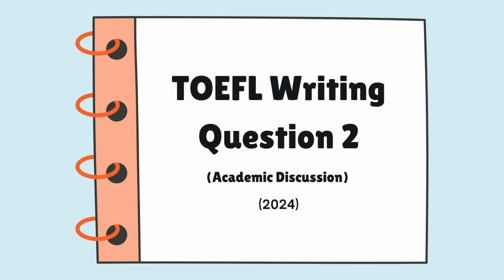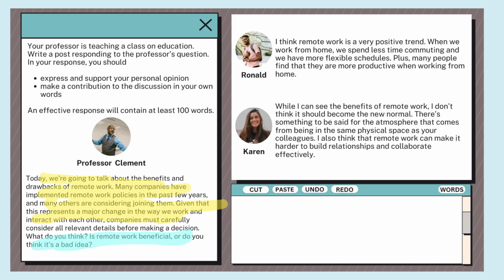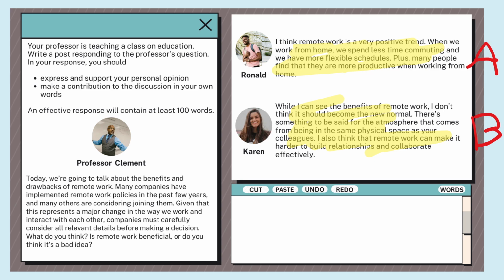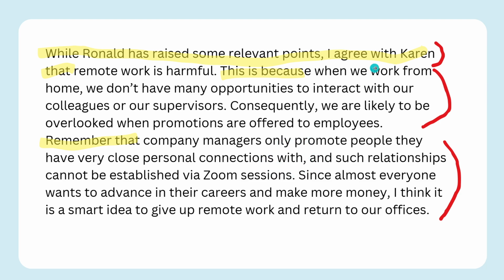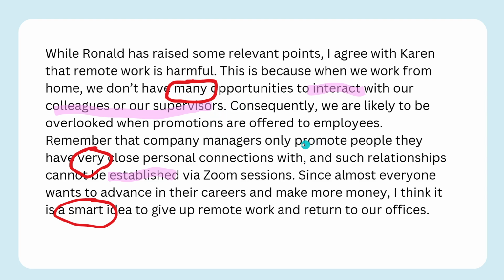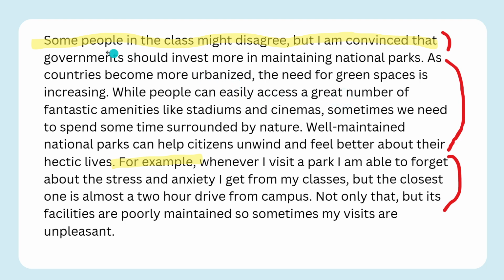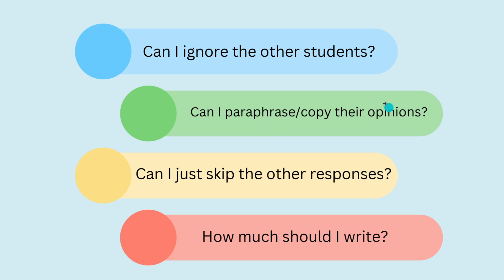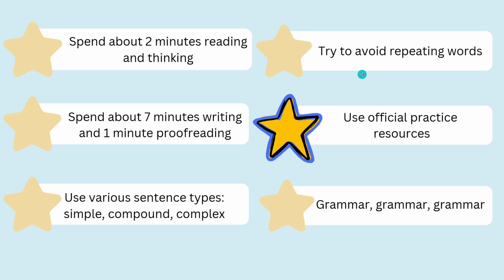TOEFL Writing - Write For An Academic Discussion Question (2026 TOEFL Test)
Here's my latest guide to the TOEFL academic discussion question.  This is the last part of the 2026 version of the TOEFL test.

You can sign up to have me check your practice answers

Some hotlinks:

0:00 Introduction
1:09 Sample Question (preference)
5:43 Sample Answer 1
9:45 Sample Question (open ended)
11:20 Sample Answer 2
13:05 FAQ